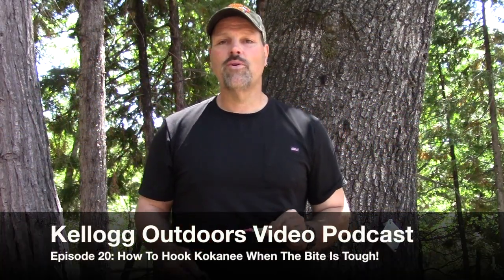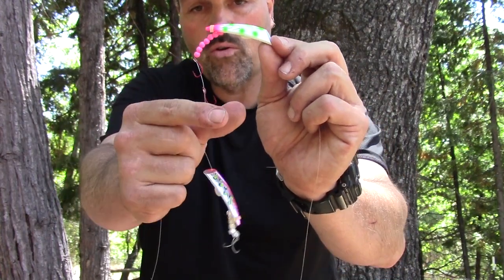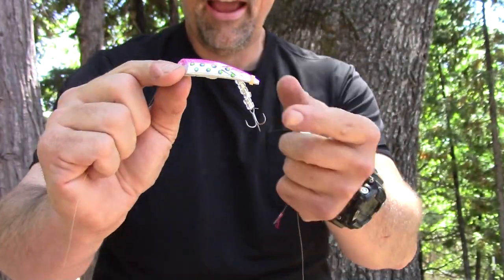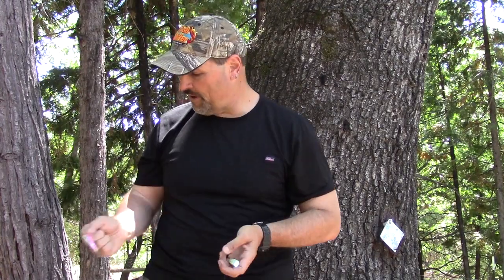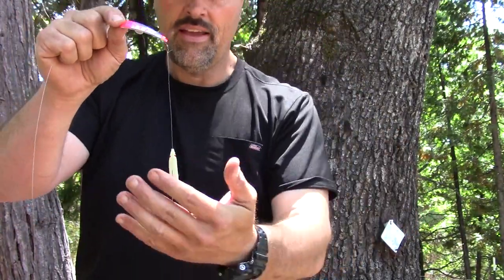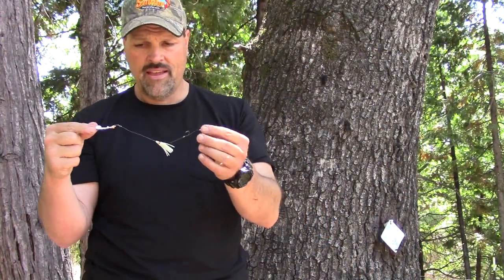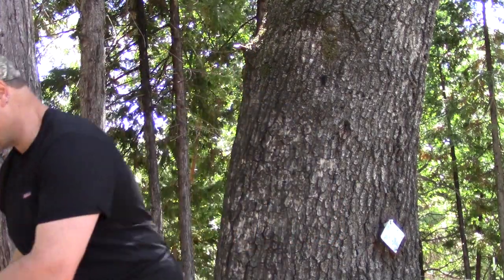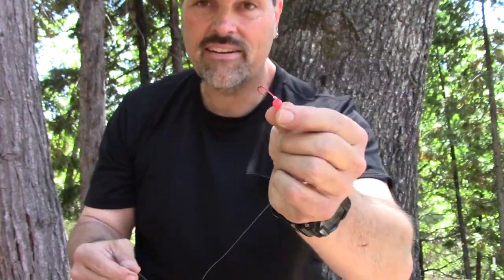How To Hook Kokanee When The Bite Is Tough: Podcast No 20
Fish Sniffer executive editor, Cal Kellogg talks about how to hook kokanee when the bite turns tough!

To Learn More About Brad’s Super Bait Cut Plugs Go

For The Latest In Fishing News And More Visit The Fish Sniffer